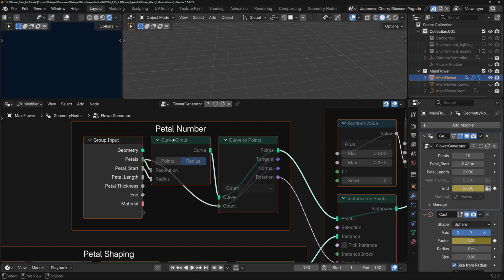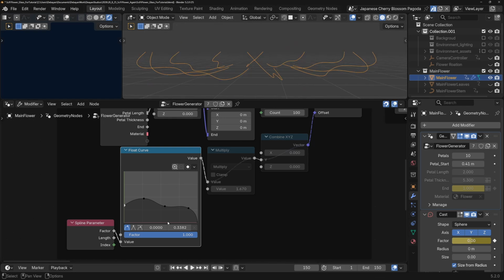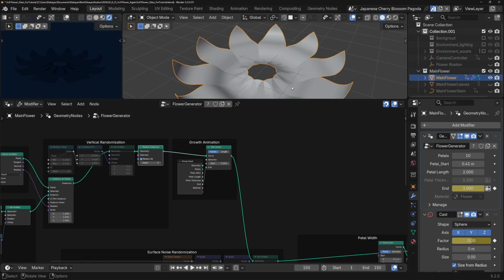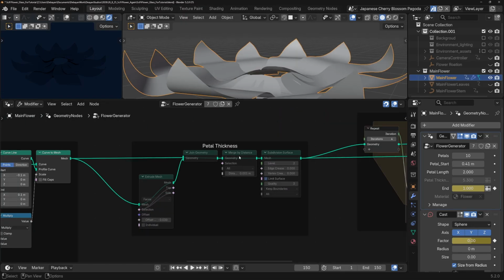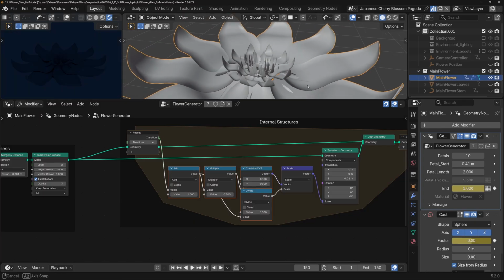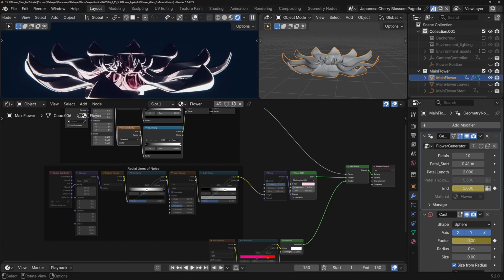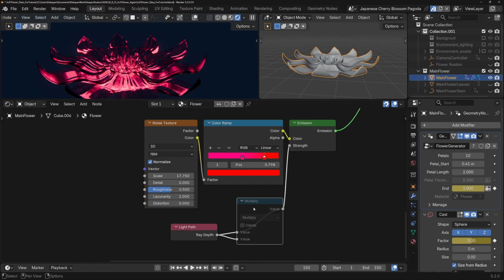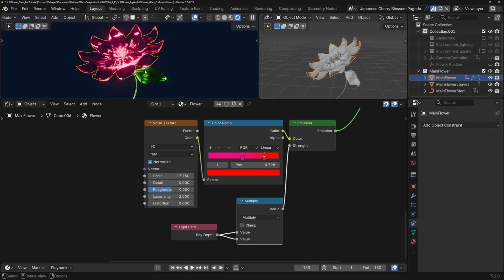Blooming a Glass Flower in Blender - Intermediate Tutorial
In this blender tutorial (animation tutorial for intermediate blender users), we'll learn how to create an abstract glass flower art animation using Geometry Nodes in Blender3D.

If you require a premium animation for your brand or product, fill the form here and I'll get back as soon as possible:

Time-Stamps:

0:00 Intro
0:17 Making A Procedural Flower
3:28 Making The Glass Flower Material
5:06 Making Other Peripherals
6:04 Final Render / Outro

External Assets:

Nil/

DM @deayanstudios on Instagram.